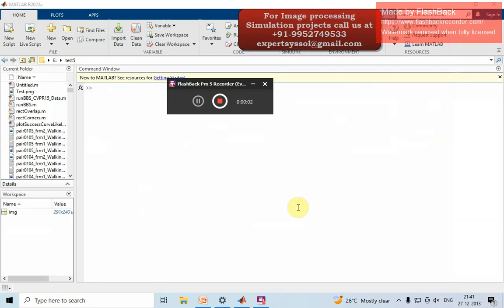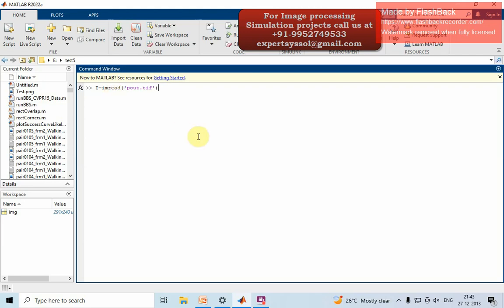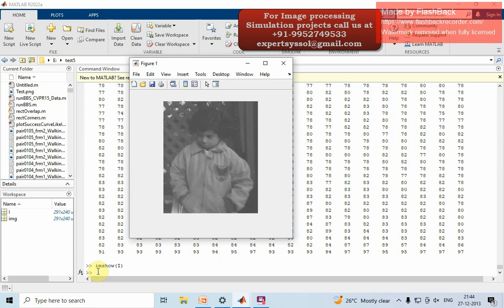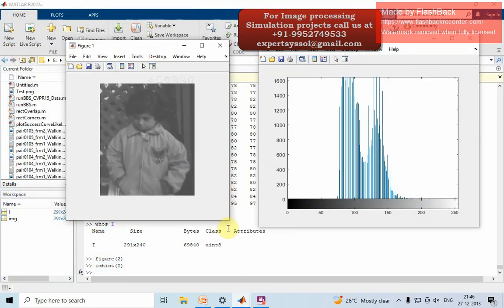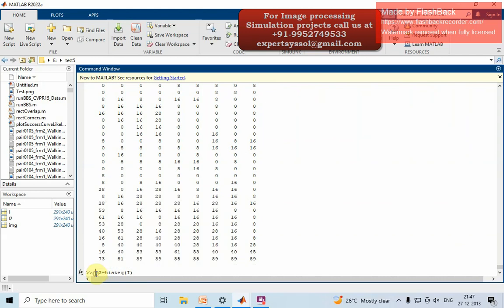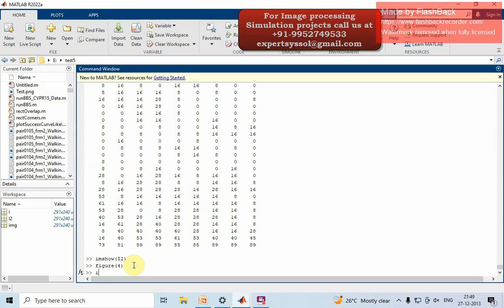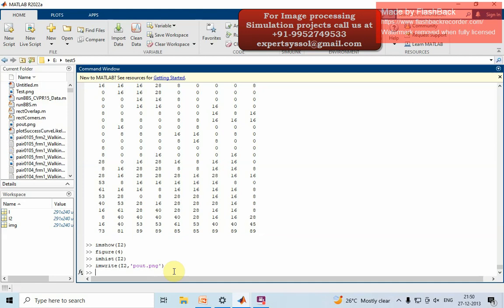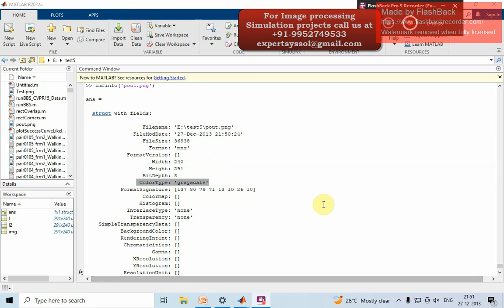Tutorial on MATLAB image processing - Projects for CSE , B.E , M.E and Ph.d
MATLAB is a powerful tool for image processing and offers various functions and algorithms for manipulating and analyzing images.
These video gives some basic steps to get started with image processing in MATLAB. There are many more functions and tools available for advanced image processing tasks.
Here are a few project ideas in the field of image processing:

Image Denoising: Develop algorithms to reduce noise in images. This can involve applying filters, such as median filters or wavelet denoising, to remove different types of noise like Gaussian noise or salt-and-pepper noise.

Image Segmentation: Implement algorithms to segment images into meaningful regions or objects. Techniques like thresholding, region growing, or clustering can be used to separate different regions based on color, texture, or other features.

Object Detection and Recognition: Create algorithms to detect and recognize specific objects within an image. This can involve using techniques like feature extraction and machine learning algorithms such as Support Vector Machines (SVM) or Convolutional Neural Networks (CNN).

Image Compression: Explore different image compression techniques, such as JPEG or Wavelet-based compression, and develop algorithms to compress images while maintaining acceptable image quality.

Image Super-Resolution: Enhance the resolution of low-resolution images using techniques like single-image super-resolution or deep learning-based approaches.

Image Restoration: Develop algorithms to restore degraded or damaged images. This can include removing motion blur, deconvolution, or restoring old and faded photographs.

Image Stitching: Combine multiple images to create a larger panoramic image. Implement techniques such as feature matching, image alignment, and blending to seamlessly merge images.

Facial Recognition: Build systems that can detect and recognize faces in images or videos. This can involve techniques such as face detection, feature extraction, and classification algorithms.

Medical Image Analysis: Work with medical images like MRI or CT scans and develop algorithms for tasks like tumor detection, image registration, or image segmentation for specific organs or tissues.

Image-Based Biometrics: Use image processing techniques for biometric applications like fingerprint recognition, iris recognition, or vein pattern recognition.

Remember, these project ideas are just a starting point, and you can further customize and expand them based on your specific interests and goals. Good luck with your image processing projects!

Our videos online tutorials includes,

Image processing
EXPERT AGENCIES
Registered Under SSI – Government of Tamil Nadu
145/A, Moven Street, Sorathur Village and Post,
Panruti [T.K], Cuddalore District, Tamil Nadu - 607805,